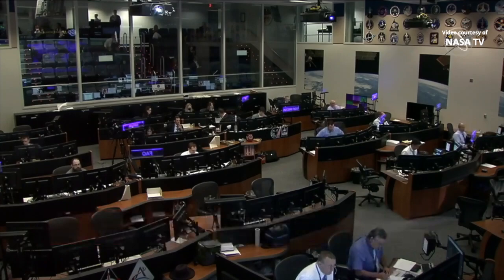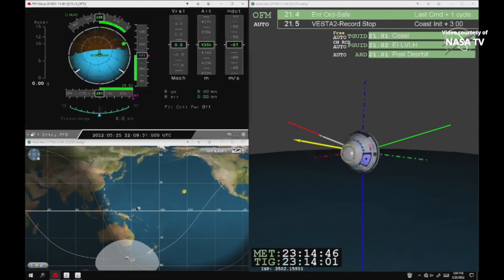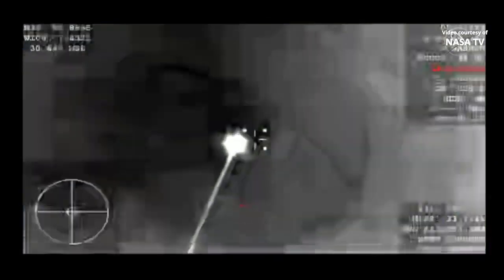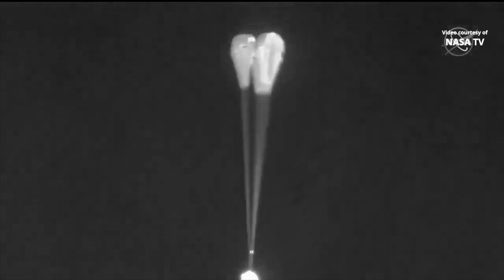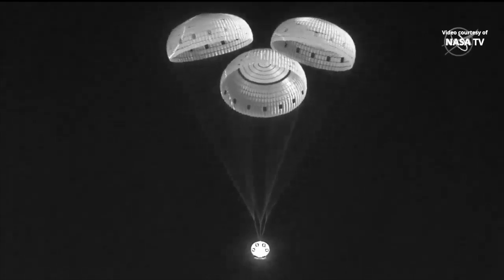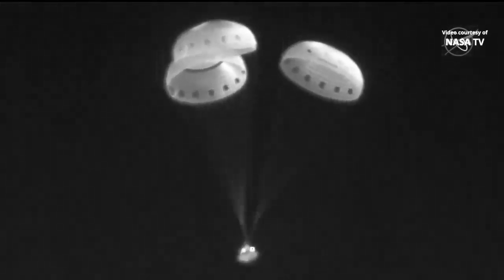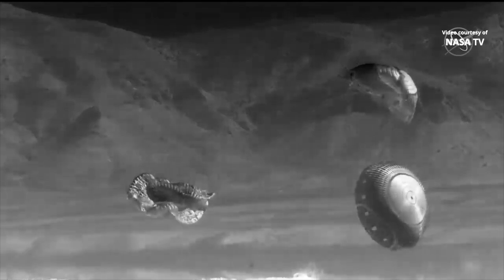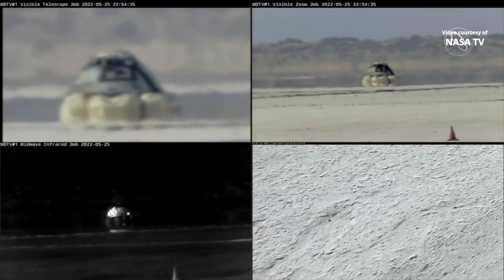OFT-2 Starliner landing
Boeing’s CST-100 Starliner crew capsule successfully landed at the White Sands Space Harbor, U.S. Army’s White Sands Missile Range in New Mexico, on 25 May 2022, at 22:49 UTC (18:49 EDT). For Boeing’s Orbital Flight Test-2 (OFT-2), the Crew Space Transportation (CST)-100 Starliner uncrewed spacecraft returned with more than 600 pounds of cargo from the International Space Station.